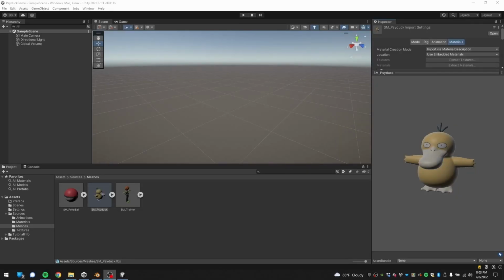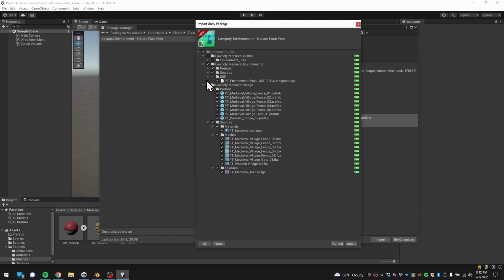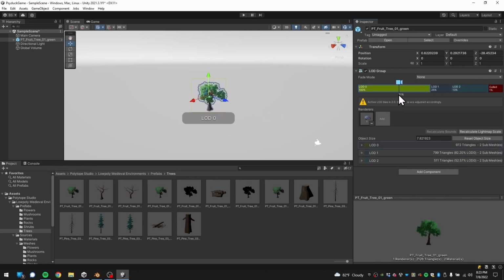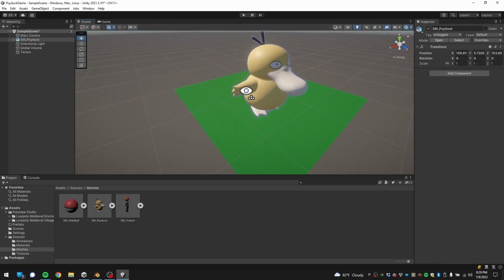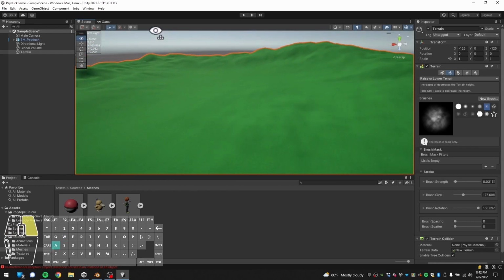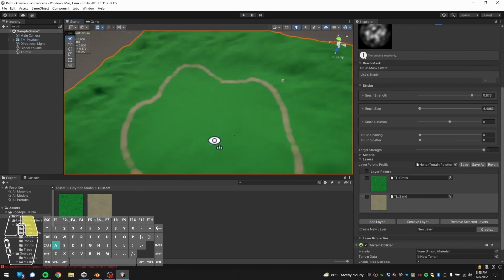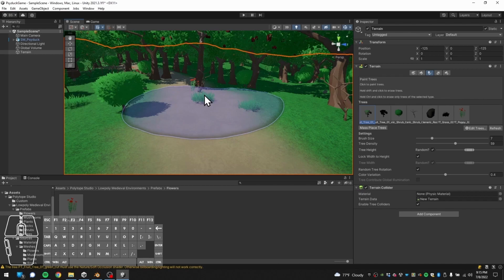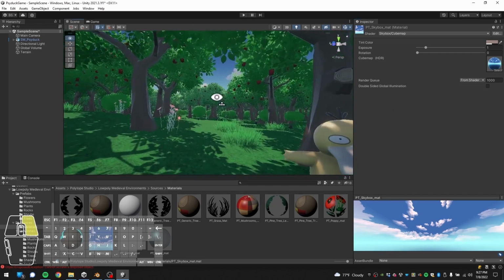PsyDuck Hunt Tutorial - Episode 4 - Building a Terrain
In this module we are going to draw a beautiful outdoors forest environment for us to chase down some Psyduck Pokémon.

Goals
- Learn how to create an organic terrain with trees and foliage.
- Learn how to set up a Skybox.
- Understand how to block out a level design using ProBuilder.
- Understand the difference between baked and dynamic lighting

Timestamps
0:00 Intro and housekeeping
1:35 Downloading a nature pack from the Asset Store
6:35 Fixing magenta meshes that are not rendering properly
10:23 LODs
12:06 Creating a terrain
14:30 Terrain Layers and Paint Texture
15:53 Checking for scale
17:30 Adjusting the terrain mesh with Terrain Tools
22:55 Adding a sand terrain layer
26:52 Paint trees (and other meshes)
31:22 Creating a pretty terrain
33:42 Setting the sun height